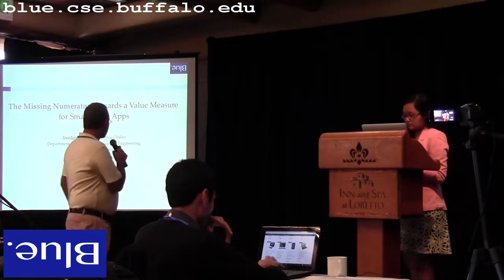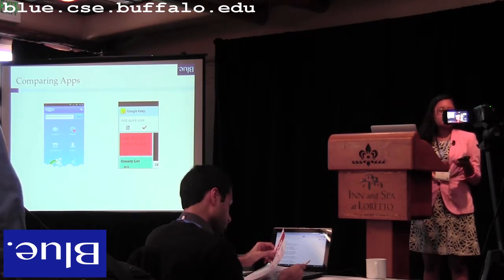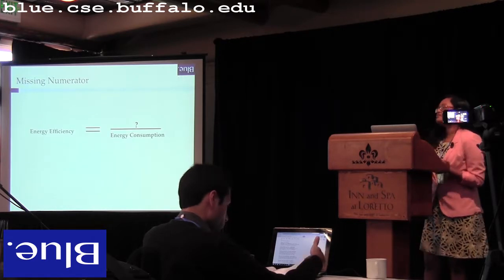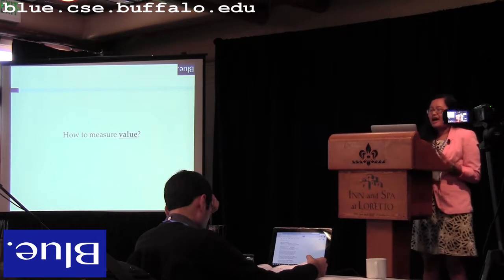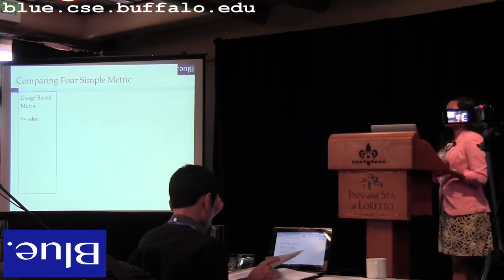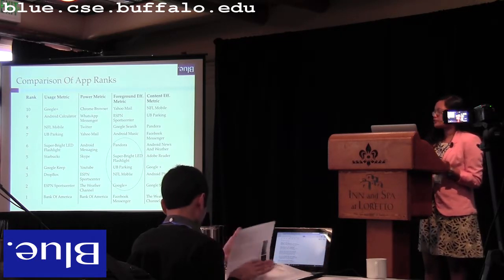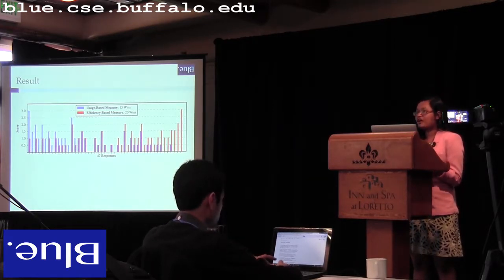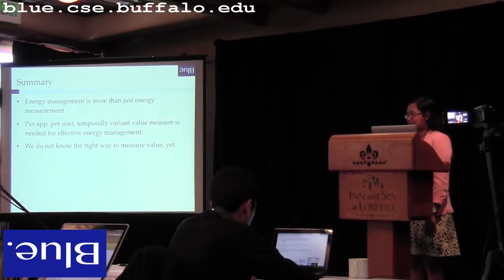13 Feb 2015: The Missing Numerator: Toward a Value Measure f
Anudipa Maiti presents her work on estimating smartphone app value at HotMobile'15.